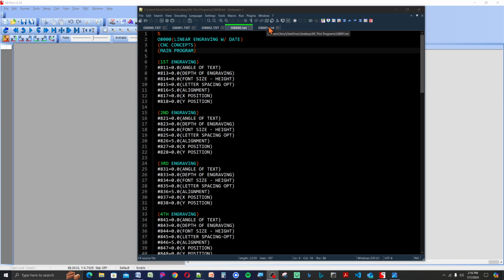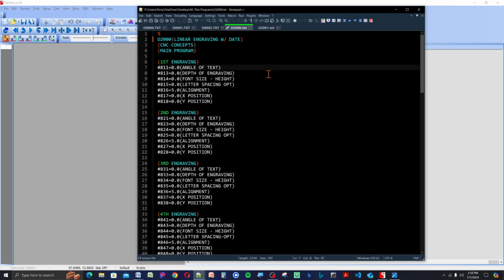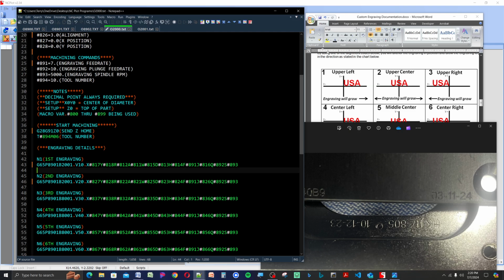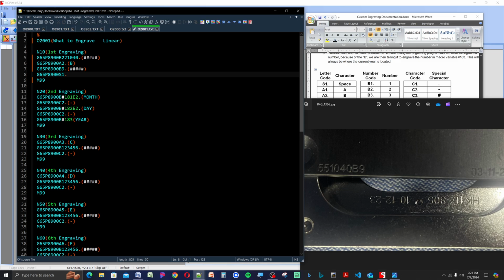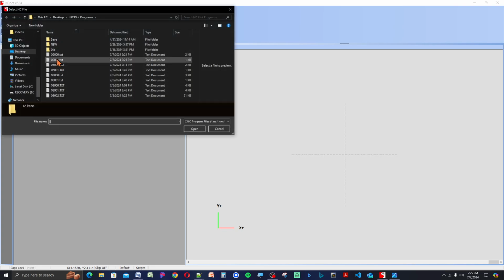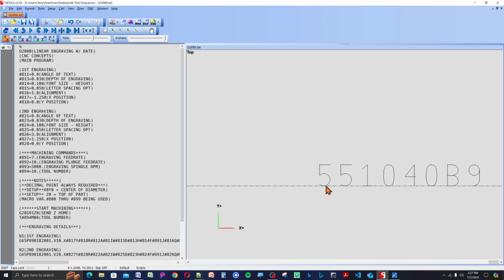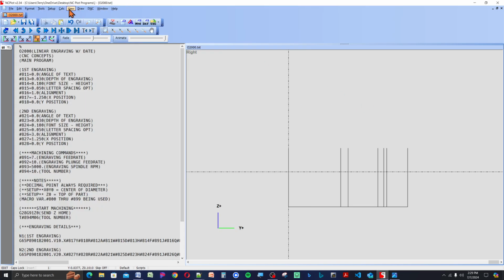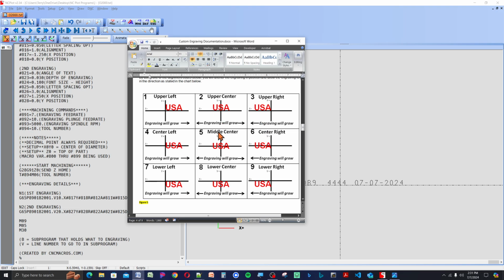Engraving Demo - Part2 - Alignment